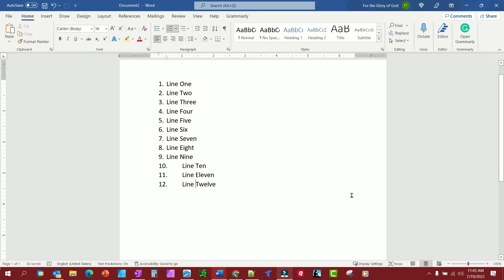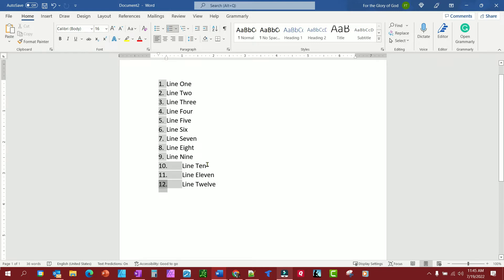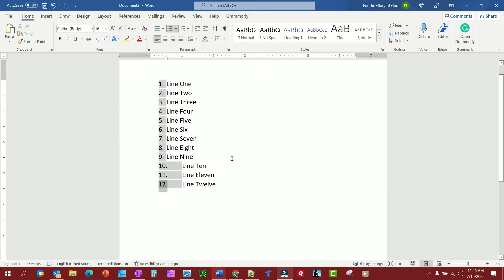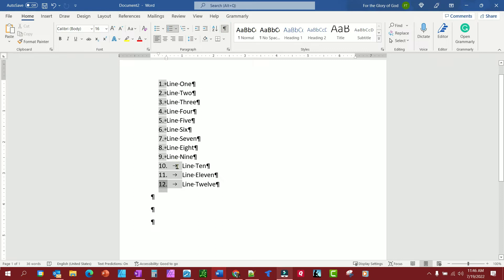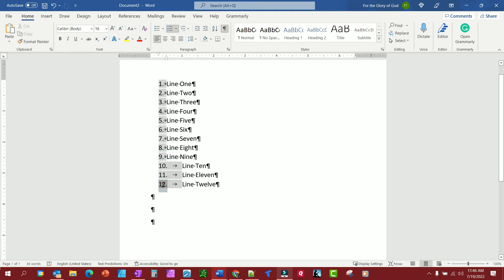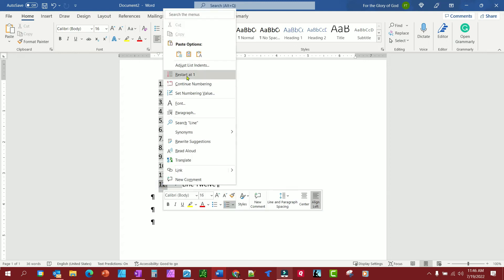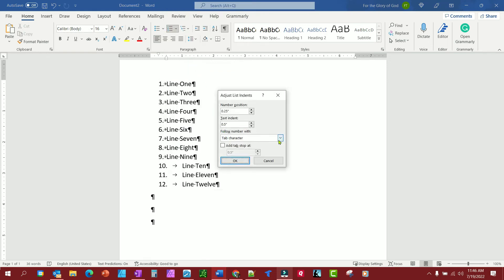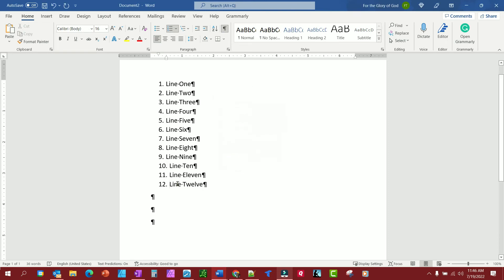Fix Numbered List Line Indentation On Microsoft Word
This tutorial will show you how to quickly fix that pesky indentation problem of too much space once you get to line number 10 and further in a numbered list.